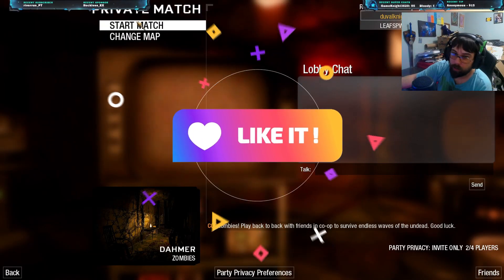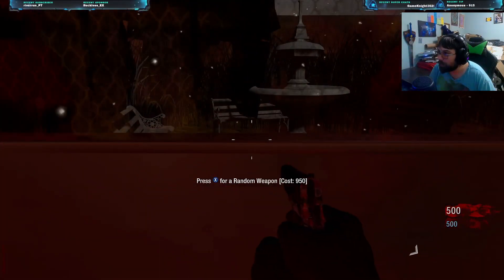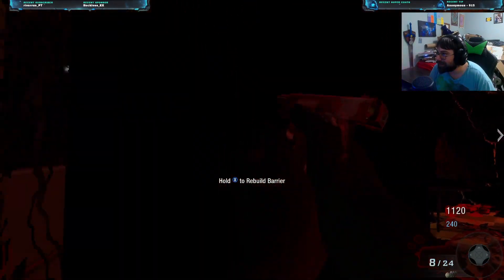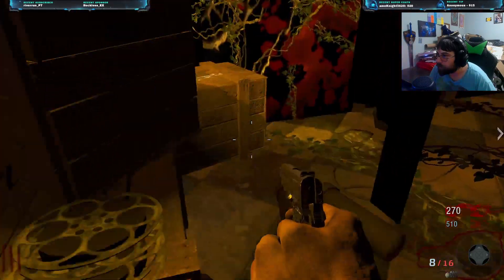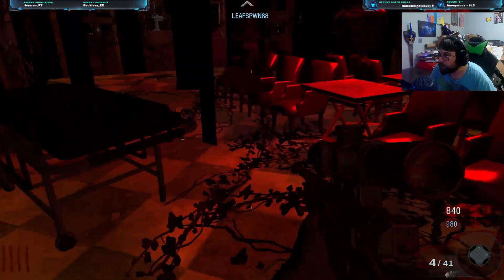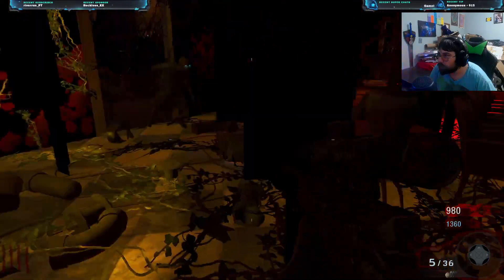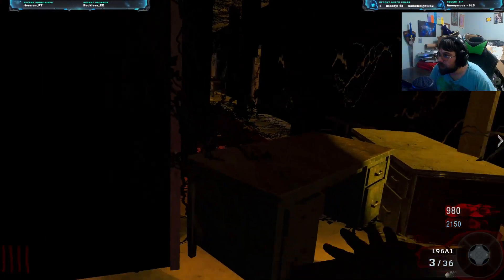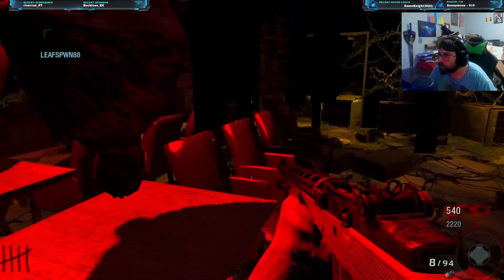Dahmer STARTING ROOM Coming Soon BLACK OPS Custom Zombies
Dahmer BLACK OPS Custom Zombies

Twitter: WANNA KEEP UP WITH STREAMS OR RANDOM THINGS